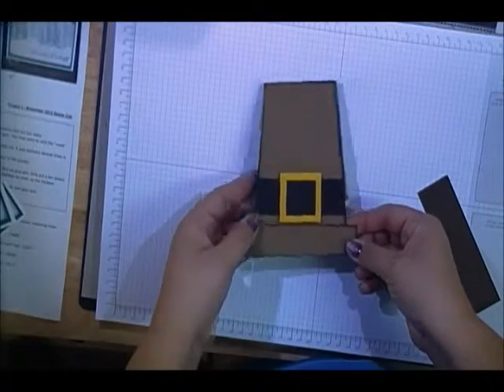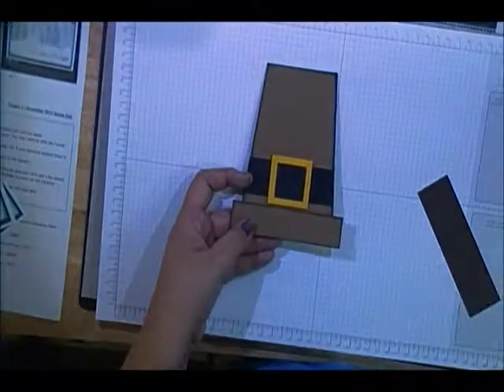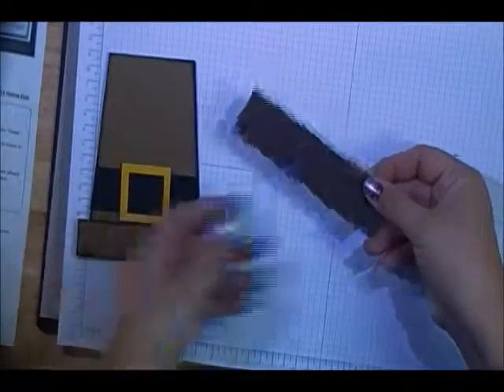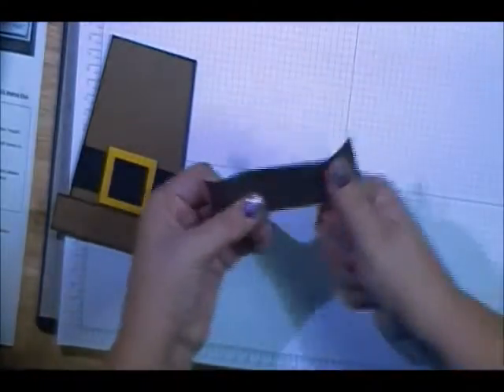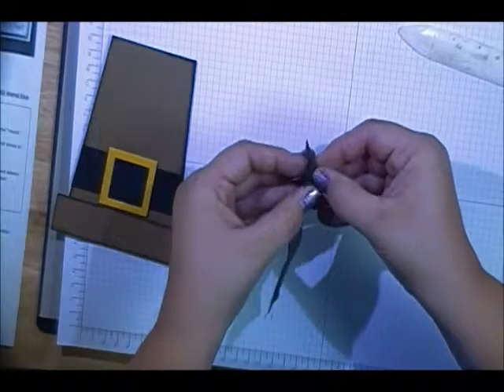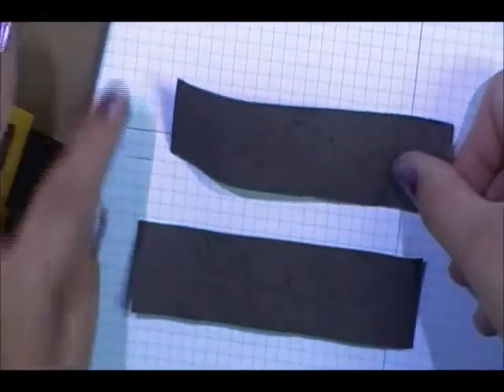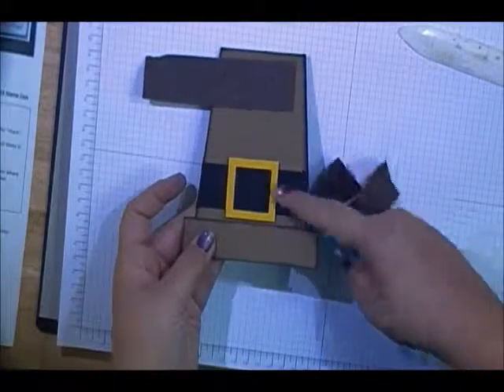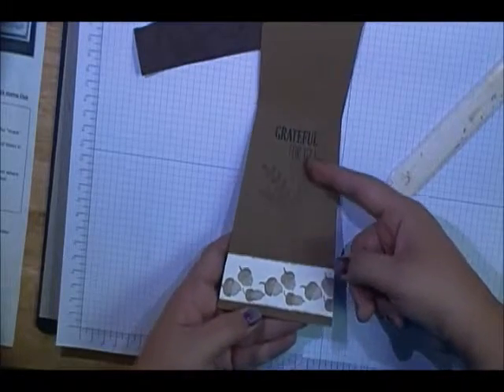faux suede leather